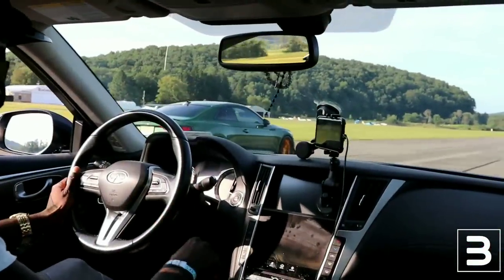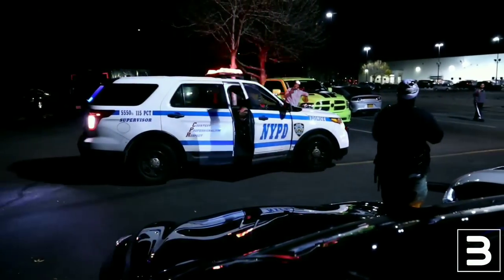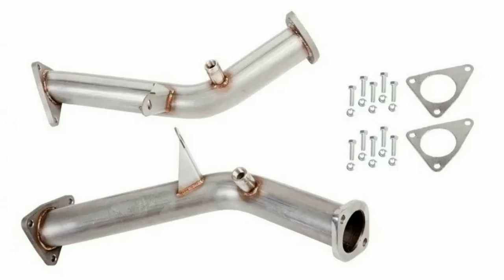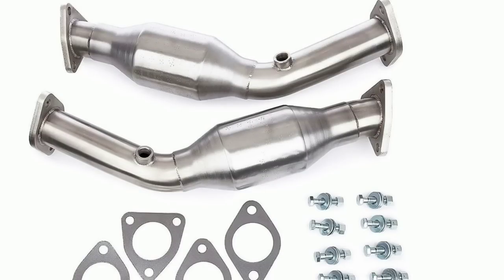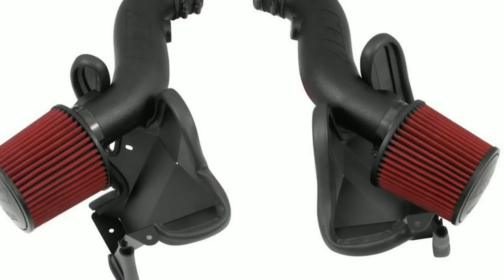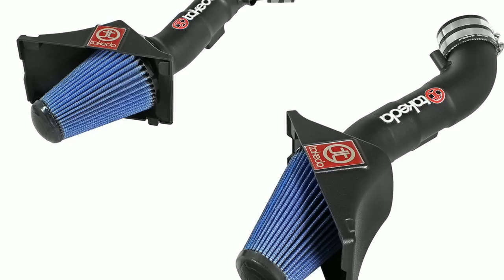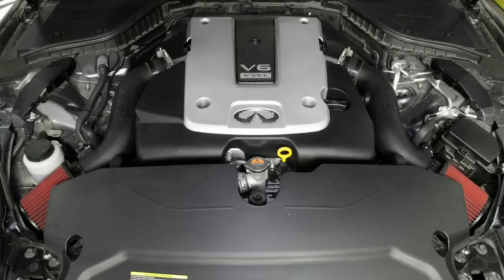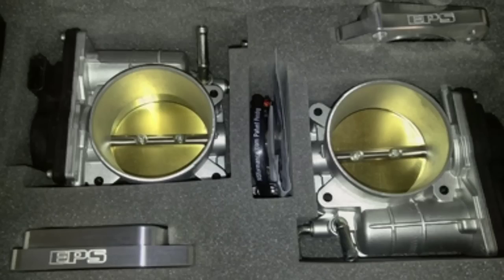Q50 3.7 400hp mods list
Q50/G37/370Z TESTPIPE

czp- " you may need to relocate some of the studs on the cylinder head to run these, and if the car has DAS, you will also need to reroute some of the wiring harnesses."

Modifications list

dragy-

REV9

2014- up Q50 strut bar:
2017- up Q60 strut bar

Q50 FRONT BUMPER LIPS:

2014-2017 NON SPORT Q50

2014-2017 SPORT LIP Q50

2018+ fog light inserts Q50

MEGEN LOWER DOWNPIPES VR30 Q50 Q60